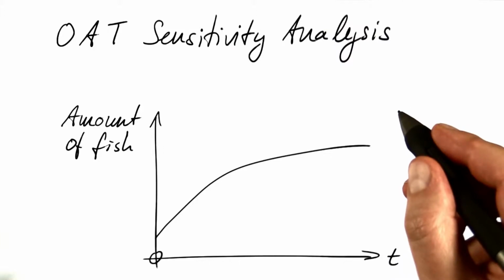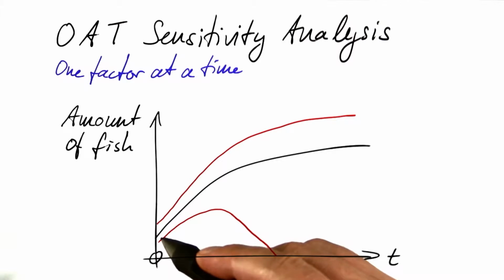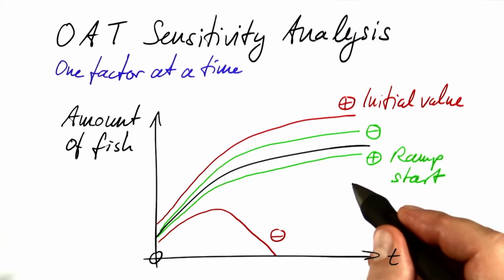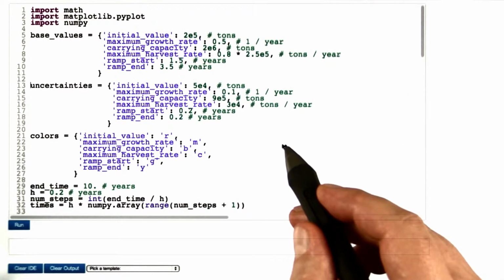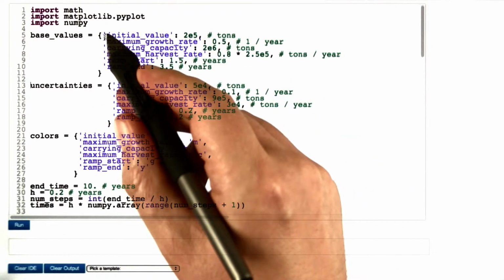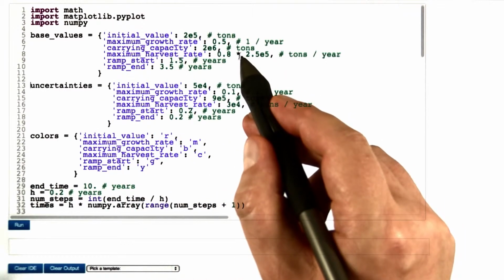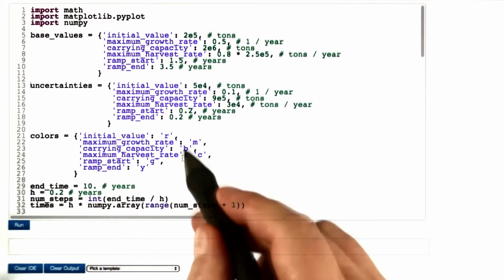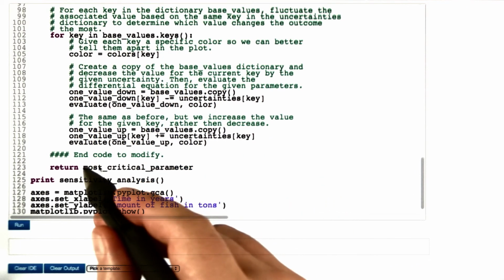Most Critical Parameter - Differential Equations in Action